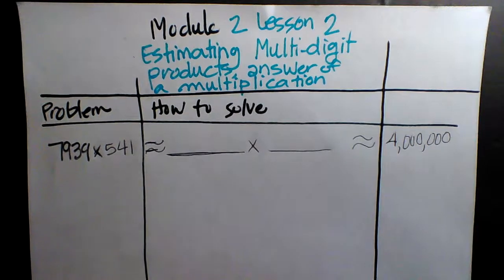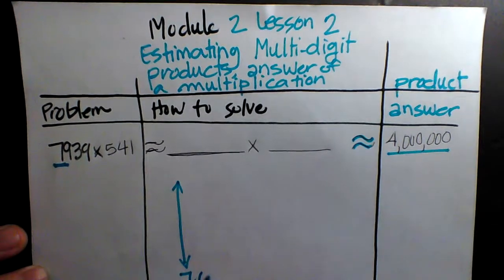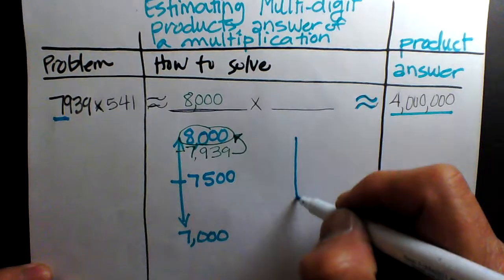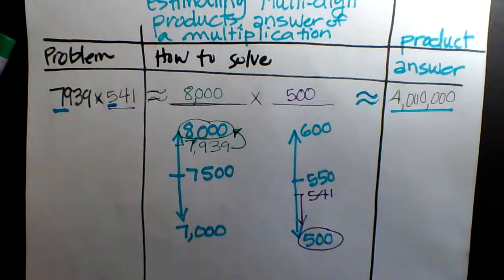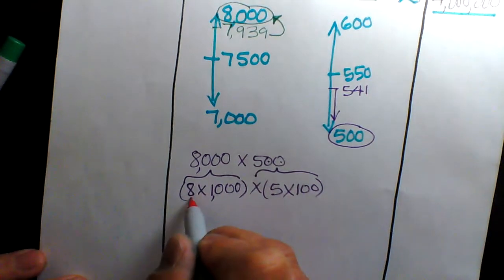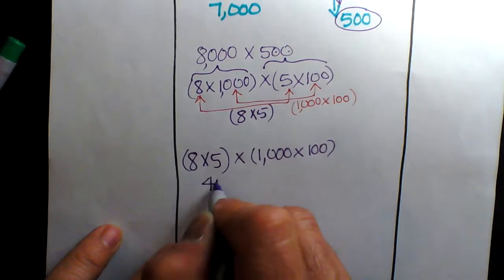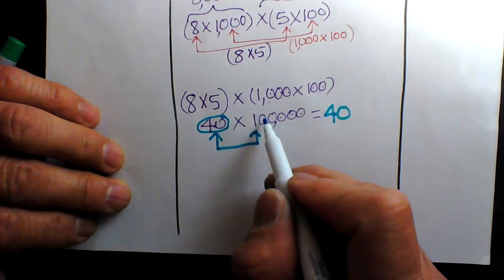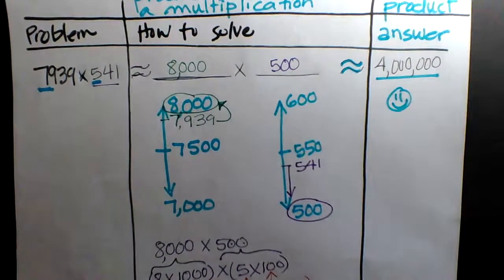M2L2 Estimating factors to solve multiplication problems part 3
On this video, an estimated product is given.  Factors must be rounded and multiplied to match the given estimated product.